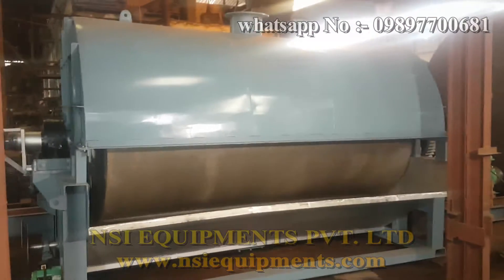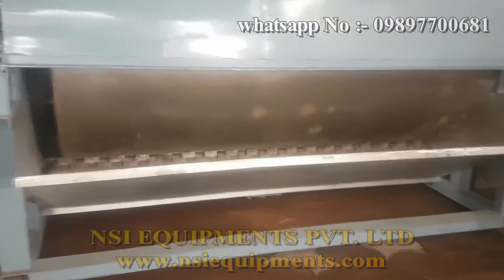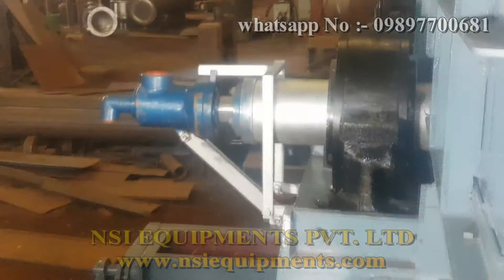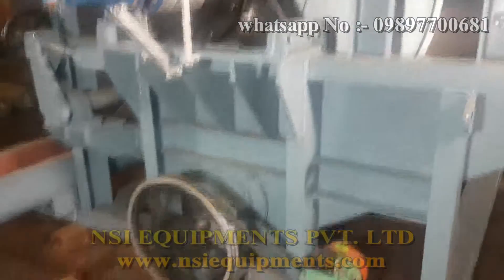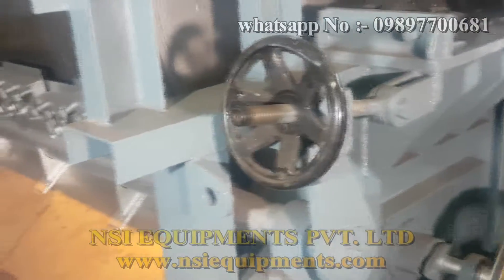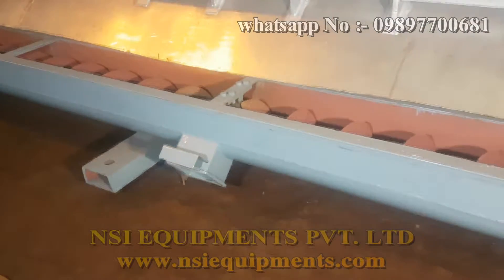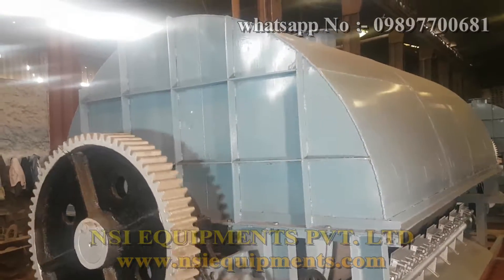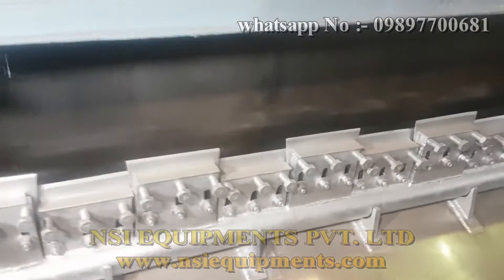Drum Dryer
Drum Dryer is a drying system in which water / solvent  is removed from a solution / suspension by the heating source. Drum Dryer is a slow speed rotating drum, a part of the drum is submerged in an attached trough contains wet feed. Heat is applied to the inside of the rotating drum through drum hollow shaft and through rotary joint and the wet feed clings to the outside of the drum. The material gets dried during a part of revolution and is removed by a blade or scraper. The condensate inside the drum will come out through other port of rotary joint. The operation of the drum dryer is controlled by the adjustment of the drum speed and the heat applied.
Moc : Drum – Stainless Steel, Carbon Steel, Carbon Steel Chrome plated.

NSI EQUIPMENTS PVT LTD
ADDRESS -UNIT 1 -159 SAIPURAM ,
                    OPP. BLOCK DEVELOPMENT OFFICE
                    DELHI ROAD , MEERUT (UP), INDIA
                    UNIT- 2 - B-12 UDYOGPURAM ,
                    MEERUT(UP)
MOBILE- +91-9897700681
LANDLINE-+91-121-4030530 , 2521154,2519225